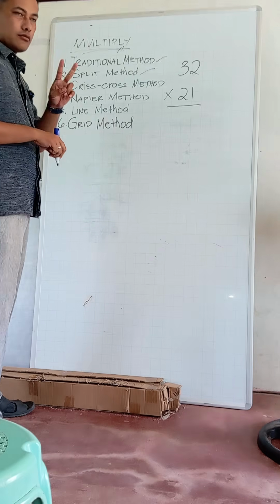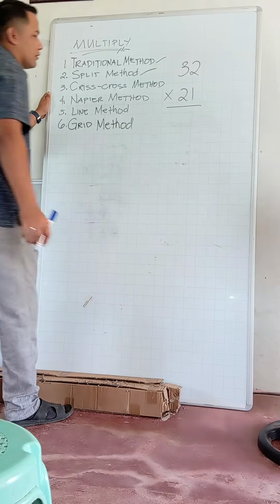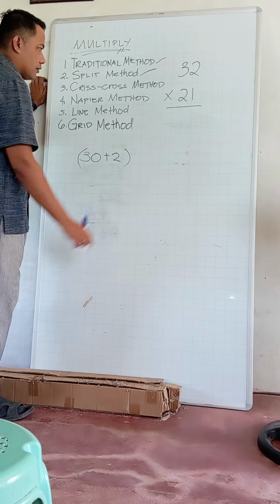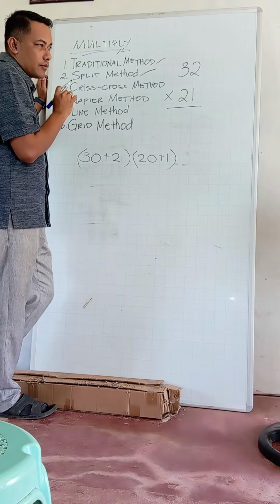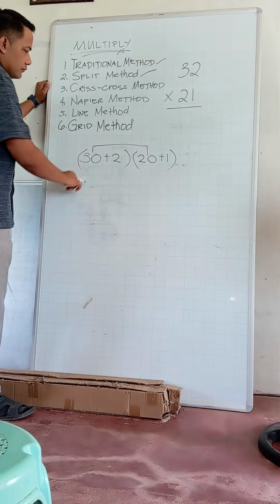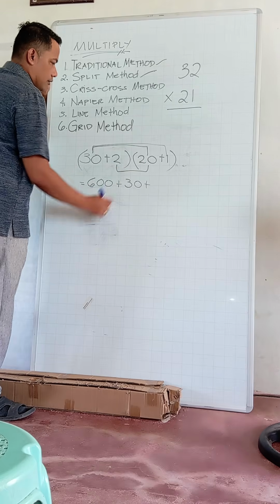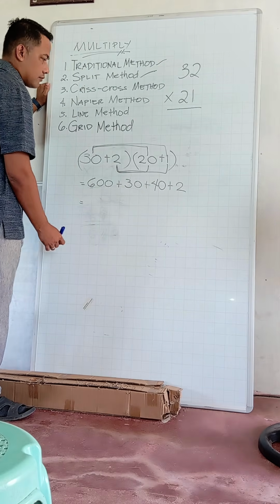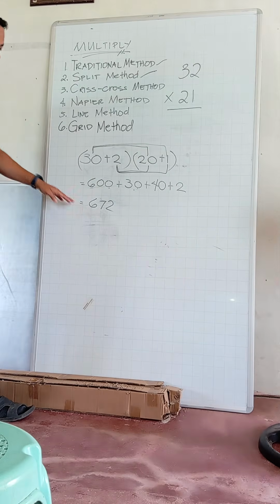Split Method of Multiplication